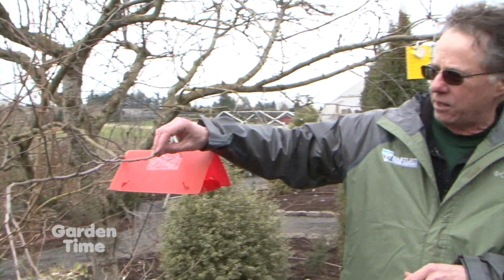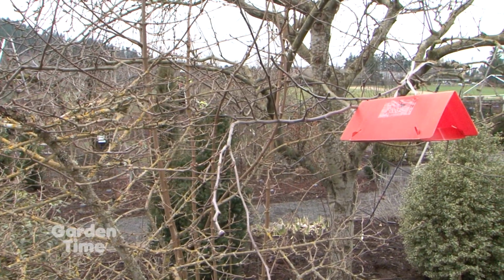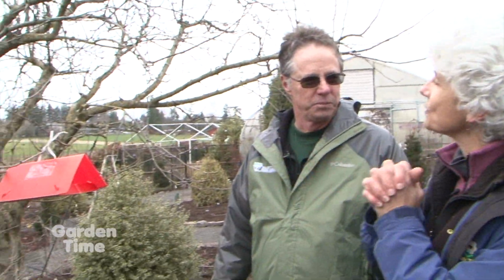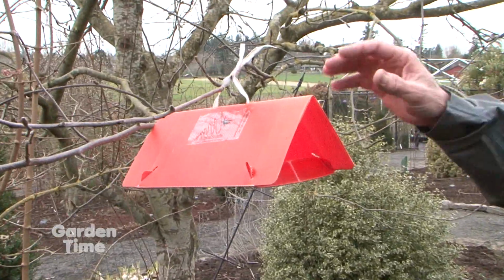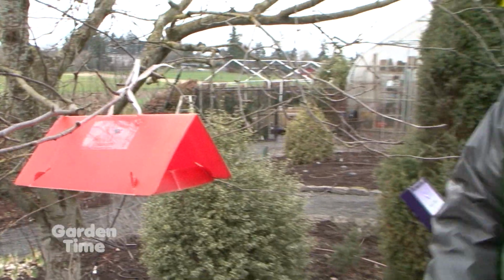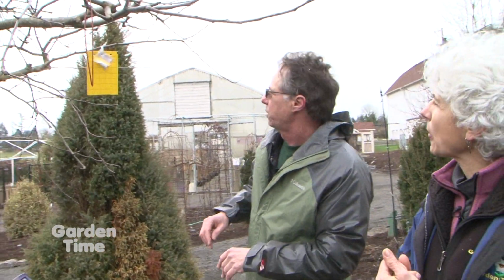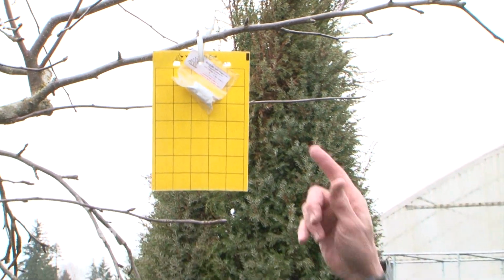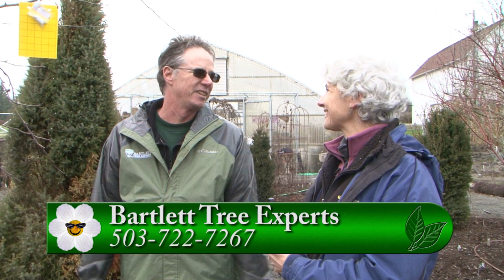Bartlett - Early Tree Protection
We visit with Ray from Bartlett Tree Experts about early season prevention of pests and diseases on your fruit and ornamental trees.